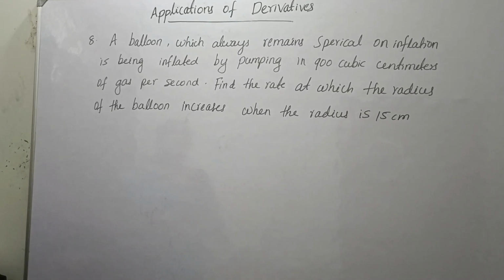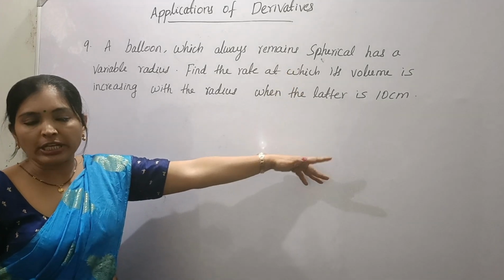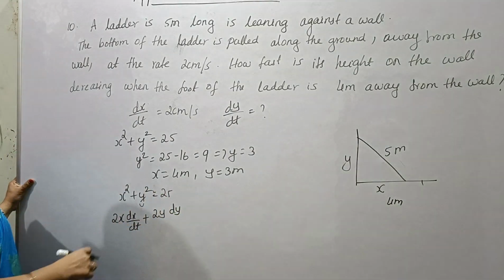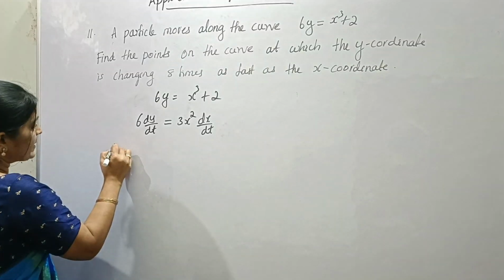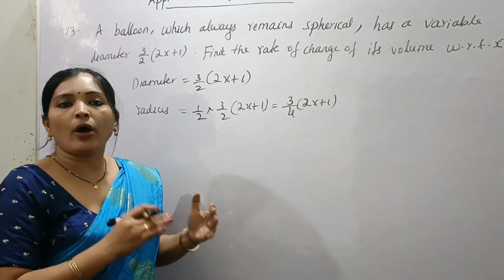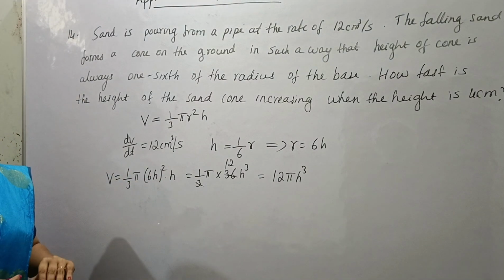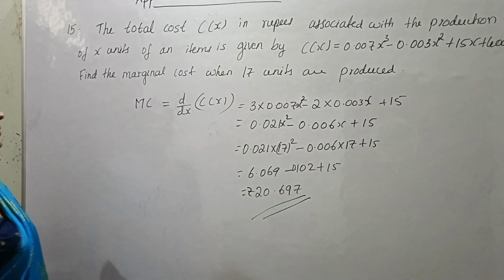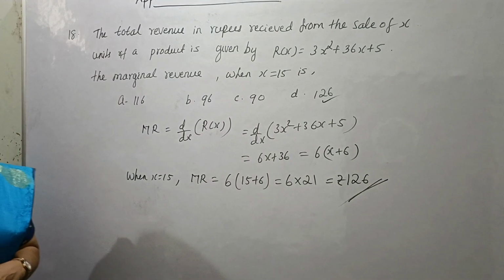Class 12 Mathematics Chapter 6 Applications of Derivatives # Part 2 # Exercise 6.1